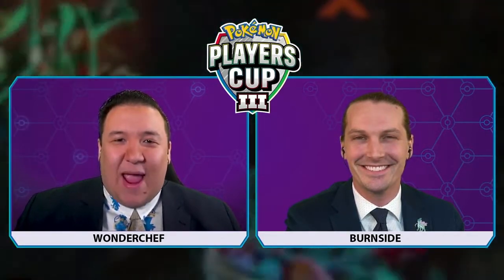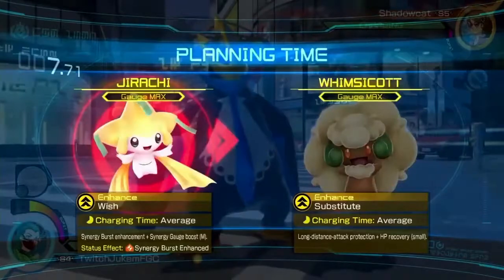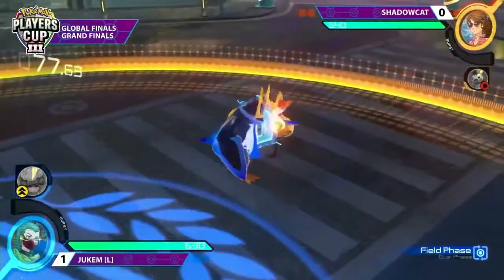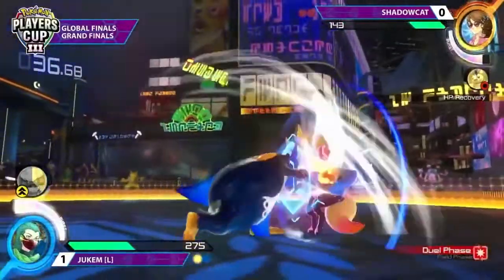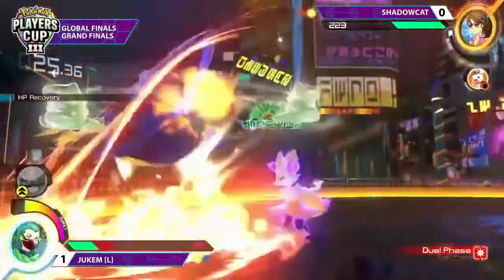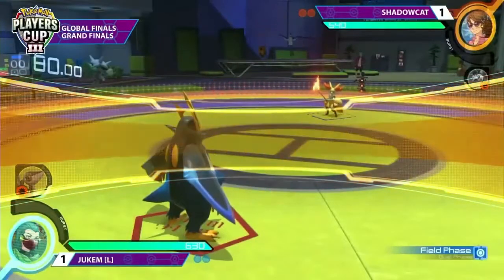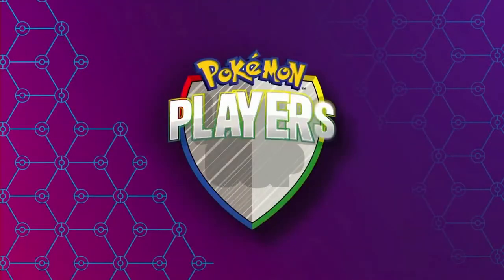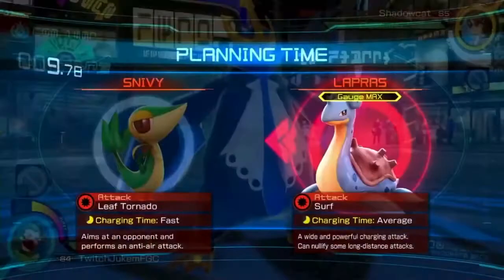2021 Pokémon Players Cup 3 Pokkén Tournament DX Global - Grand Finals - Jukem vs Shadowcat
2021 Pokémon Players Cup 3 Pokkén Tournament DX Global - Grand Finals - Jukem vs Shadowcat